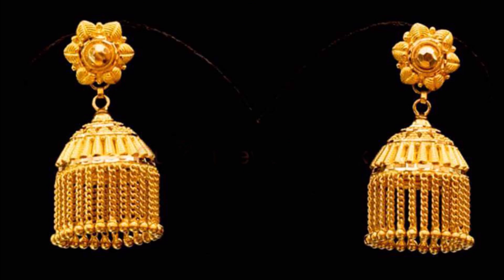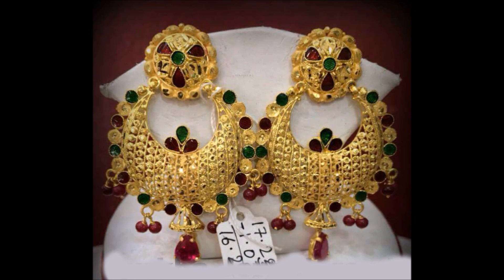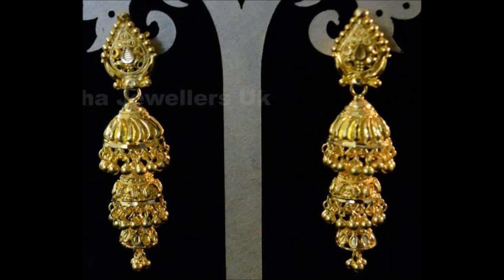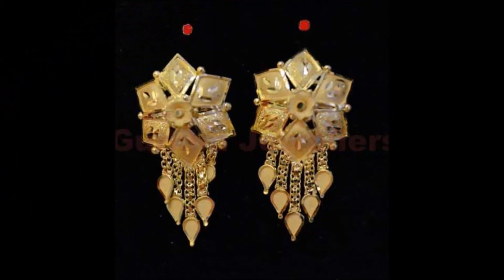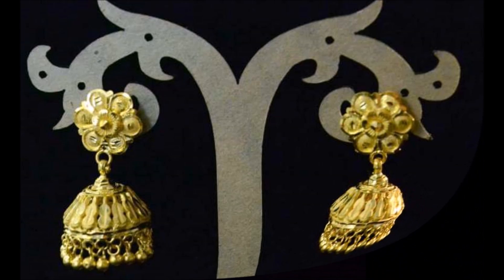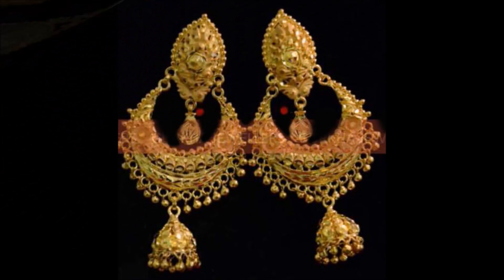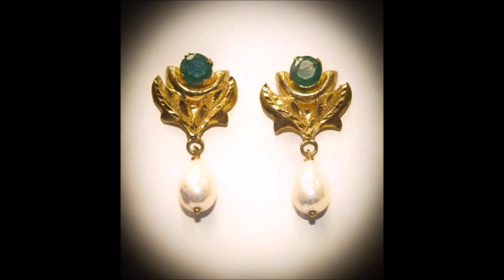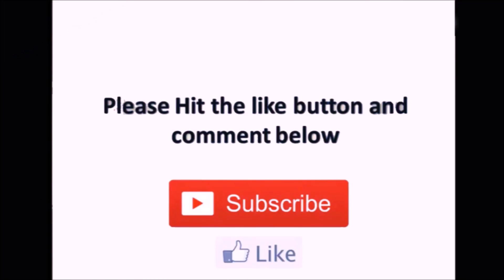Latest Gold Chandbali Earrings designs | Gold jhumka,ear studs,hoop jhumki designs | New Collections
GoldChandbaliEarrings Goldjhumka earstuds Latest Gold Chandbali Earrings designs | Gold jhumka,ear studs,hoop jhumki designs | New Collections

Thanks
Today Fashion